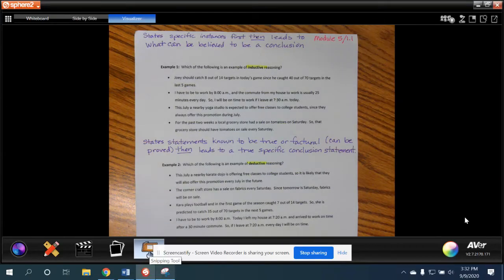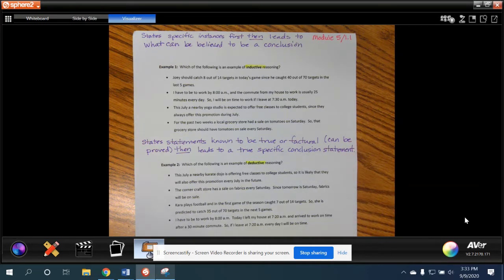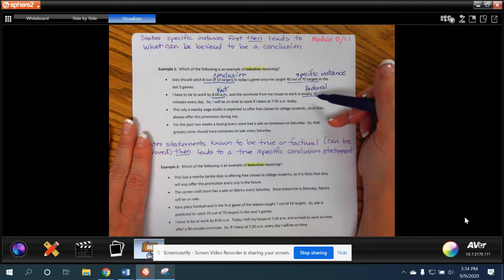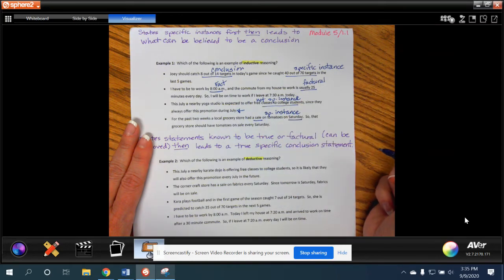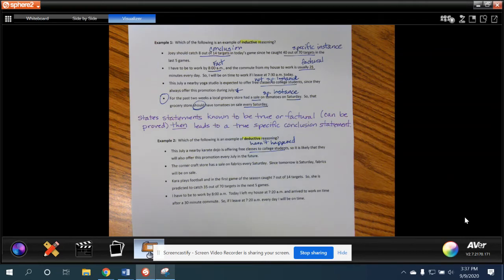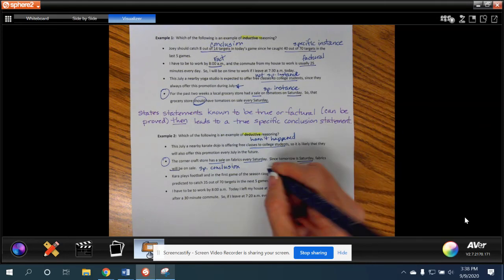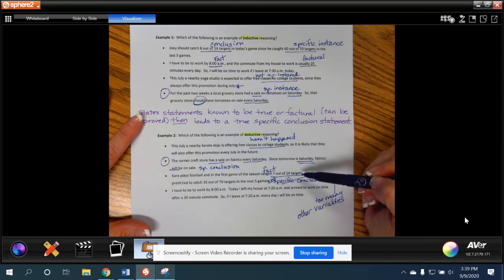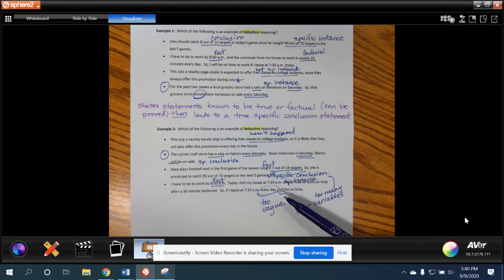M1030 Mathematical Reasoning: Inductive, deductive reasoning